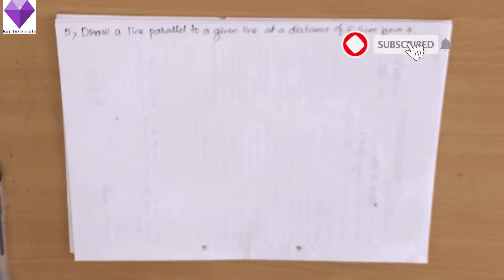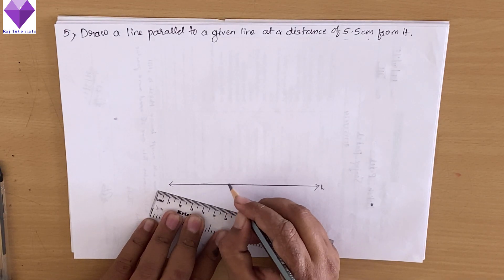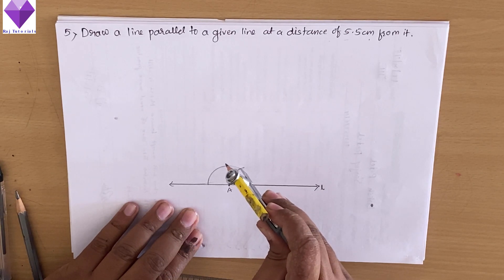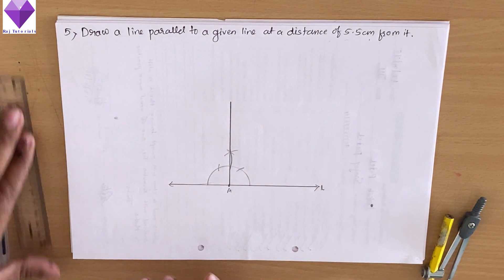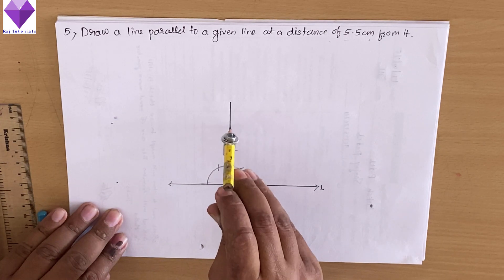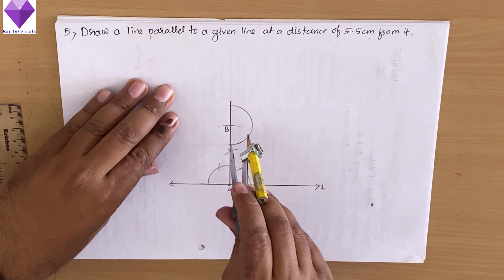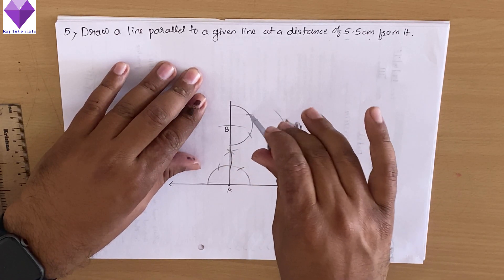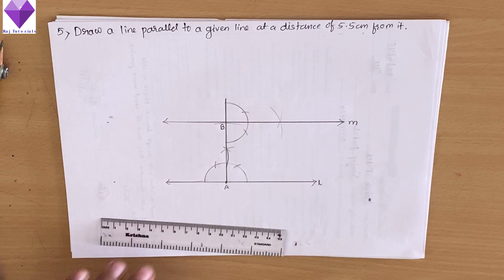Draw a line parallel to a given line at a distance of 5.5 cm from it.